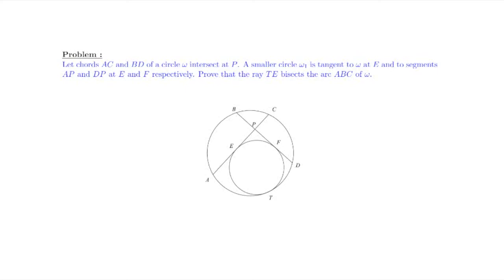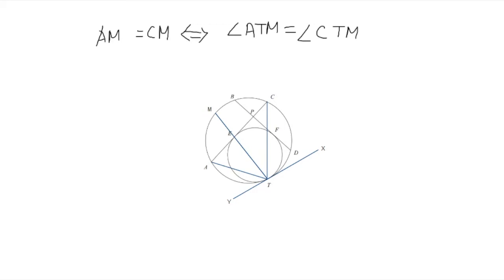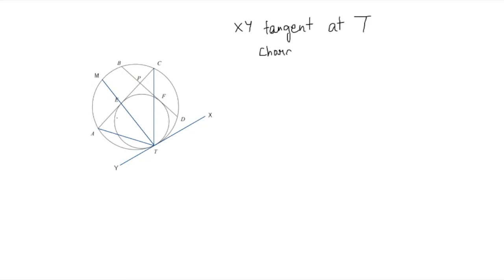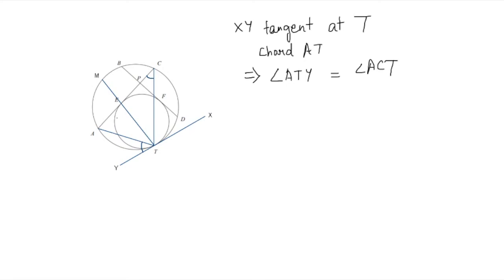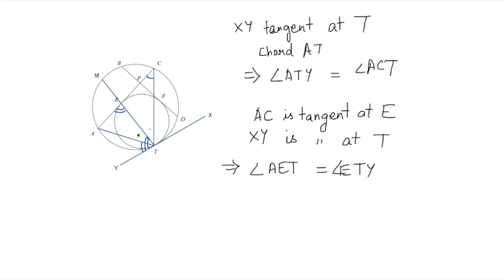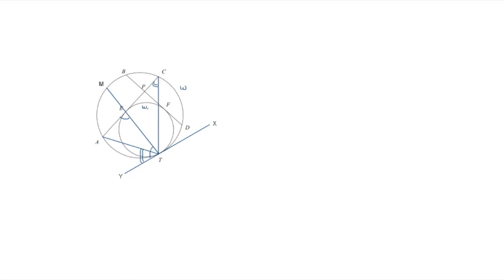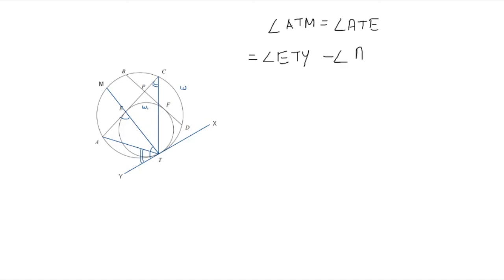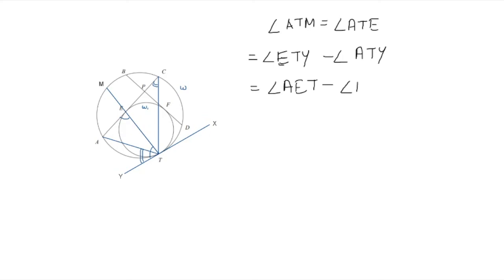Angle Chasing Revisited by Archi De